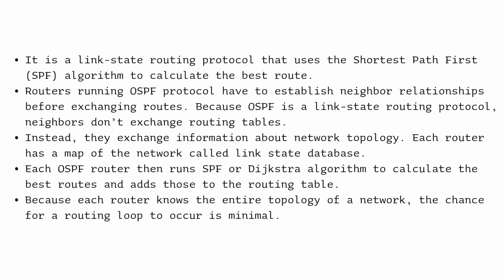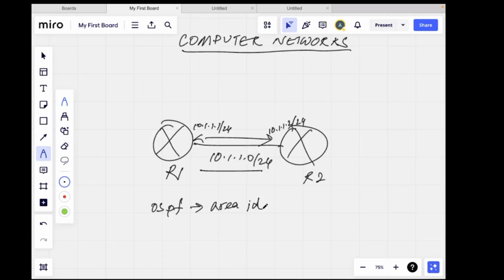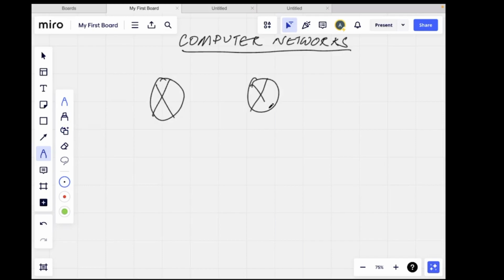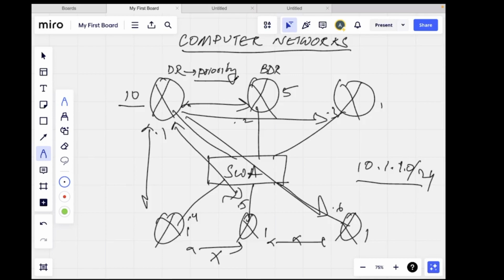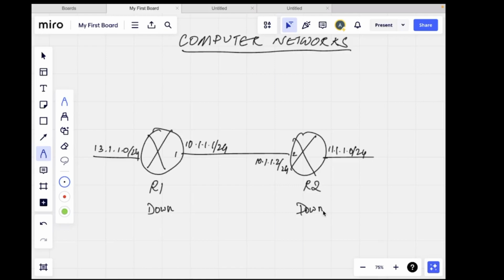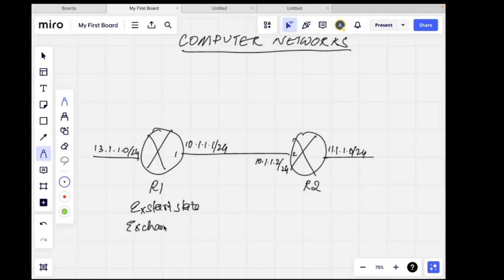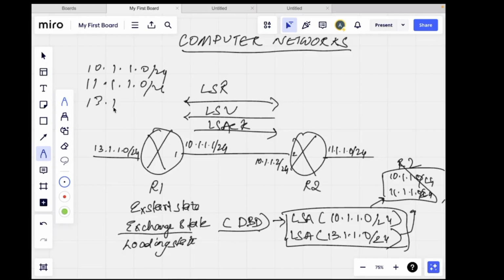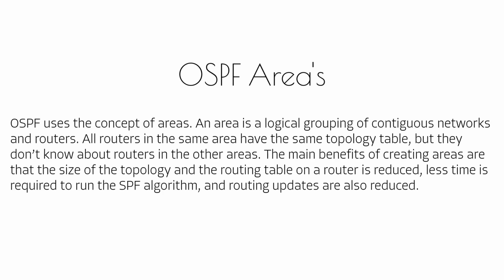Computer Networks - OSPF Protocol.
Roadmap for next 180 days! Computer Networks - OSPF Protocol.

OSPF Protocol introduction and different OSPF states.